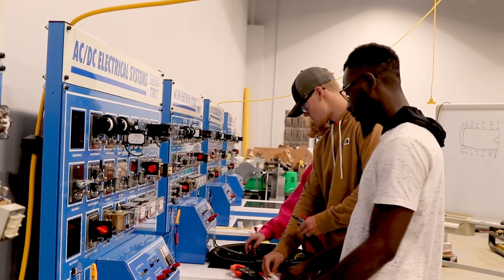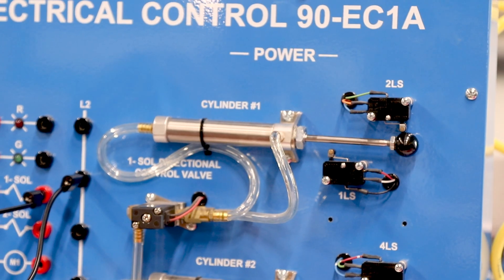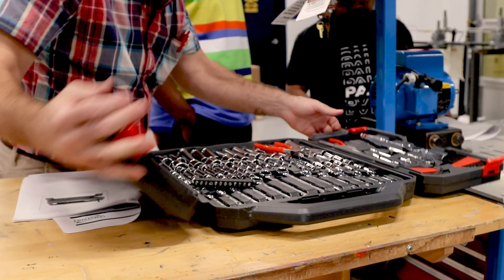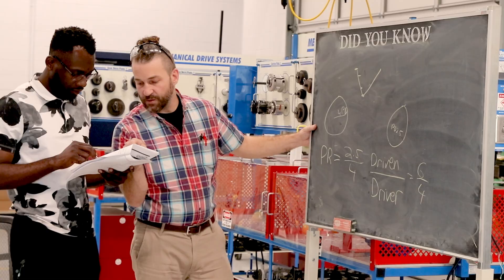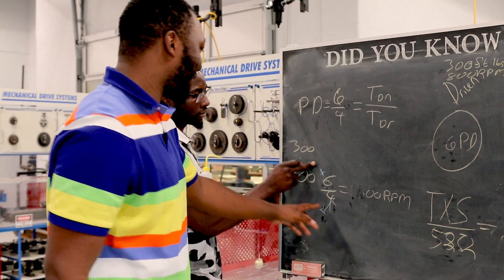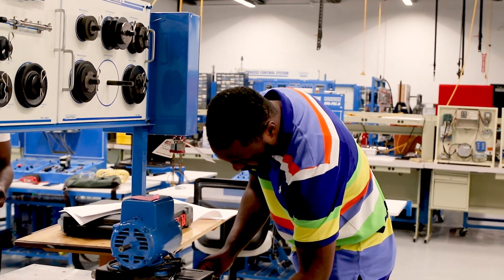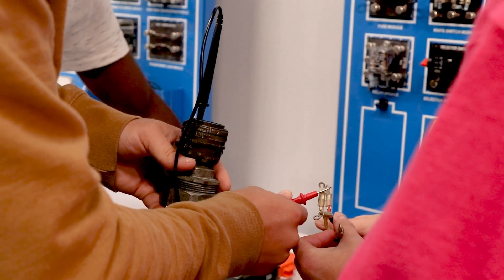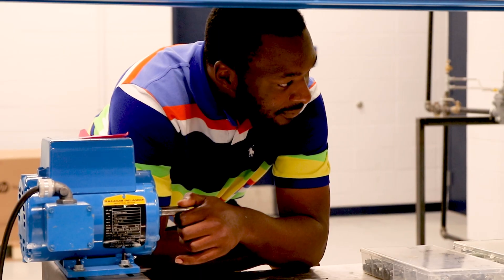Tech That Pays: Electro-Mechanical Careers electromechanics //Marshalltown Community College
Interested in a career that combines electrical and mechanical skills? The Electro-Mechanical program at Marshalltown Community College offers a two-year or one year diploma curriculum that teaches you how to maintain, repair, and service industrial equipment. With an average starting salary of $64,609, this program is a great choice for those seeking a rewarding career in a growing field. More information below!

Locations in Marshalltown | Grinnell